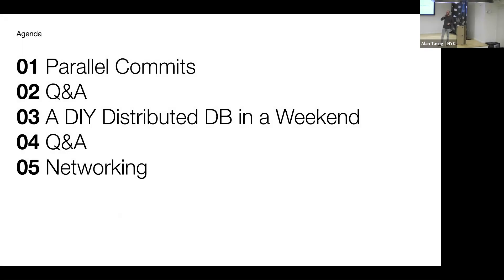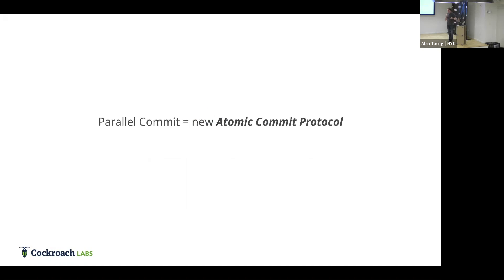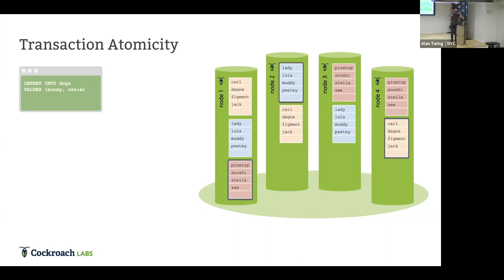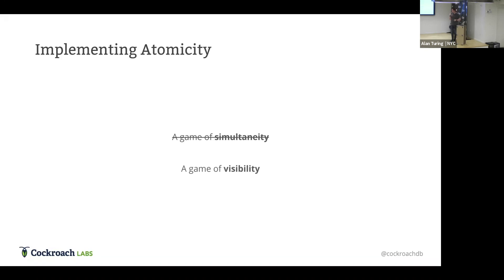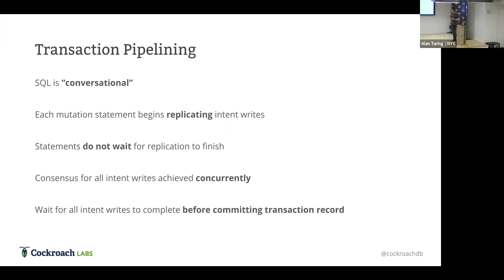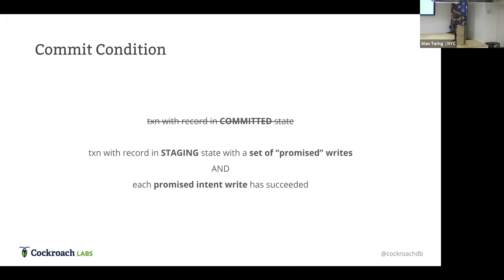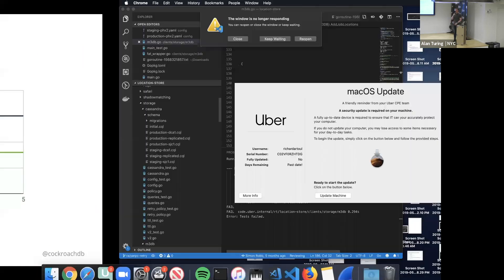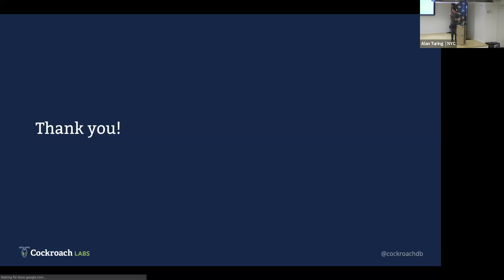[Distributed Tracing NYC] Distributed Transactions -- Parallel Commits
During a September 2019 meetup hosted at Uber's NYC Engineering  Office, Peter Mattis, co-founder of Cockroach Labs, discusses how distributed transactions work and explains the benefits of parallel commits through foundational computer science theory.